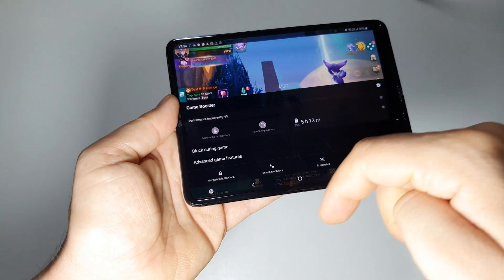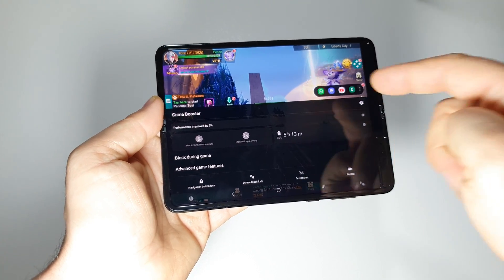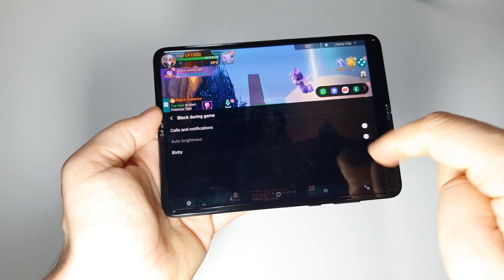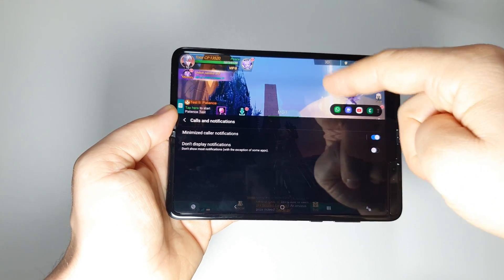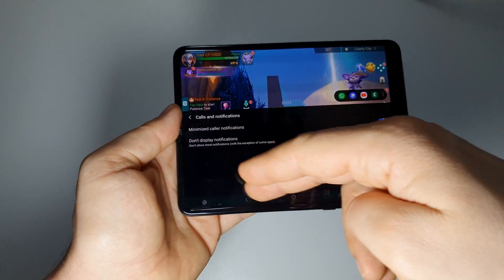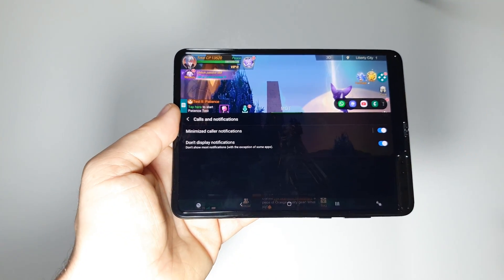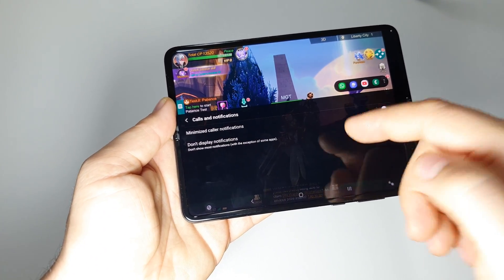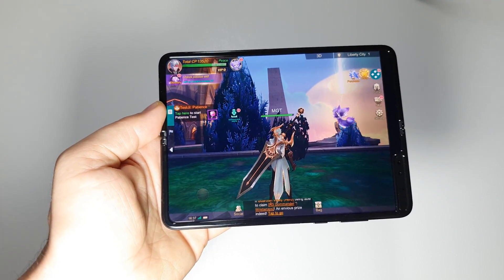Hide notifications and calls during gameplay- Samsung Game Booster